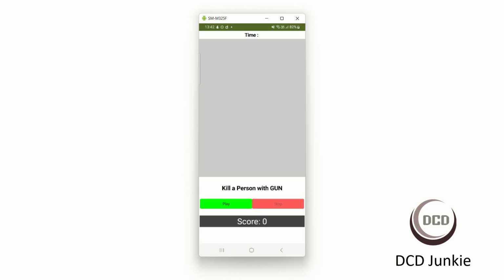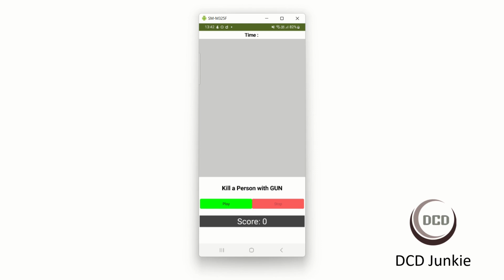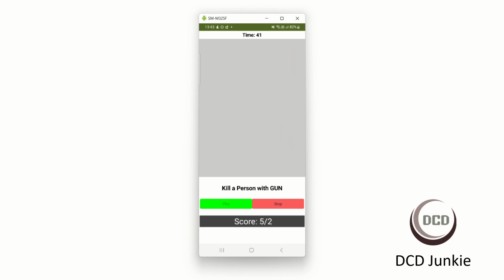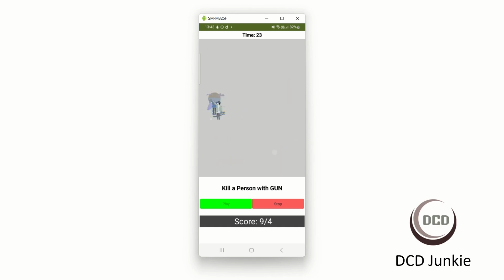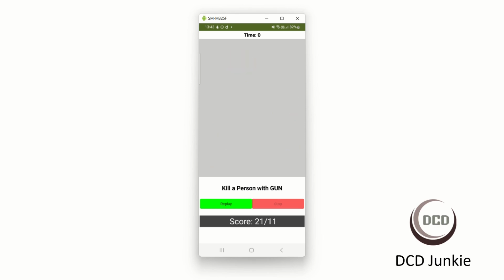Mobile Game Kill Enemy in MIT App Inventor: Udmey course coming soon...